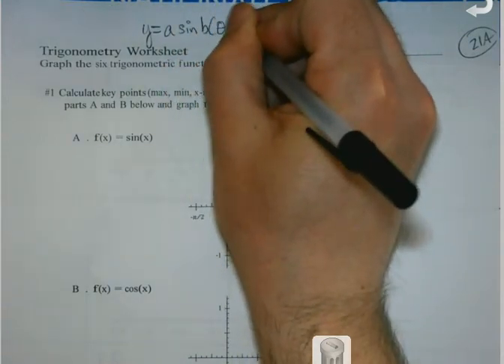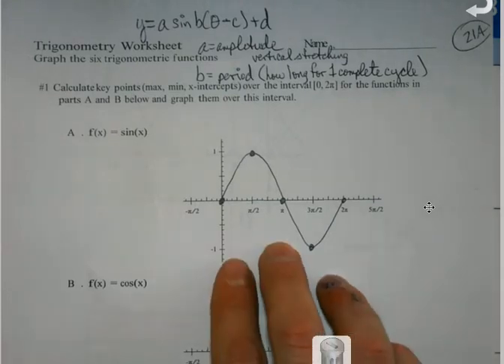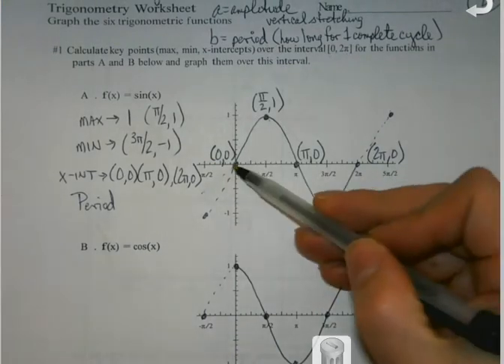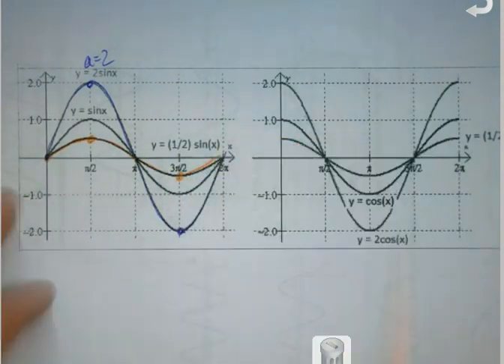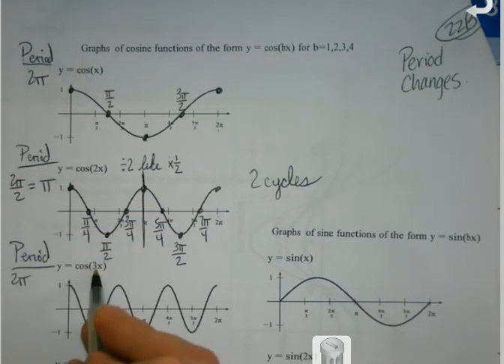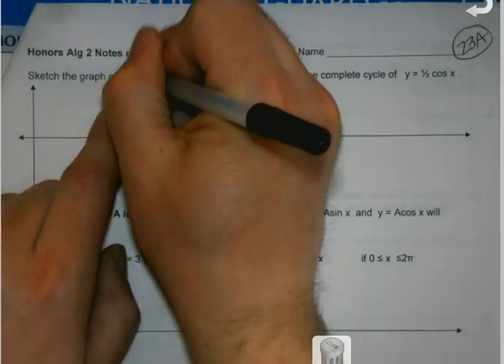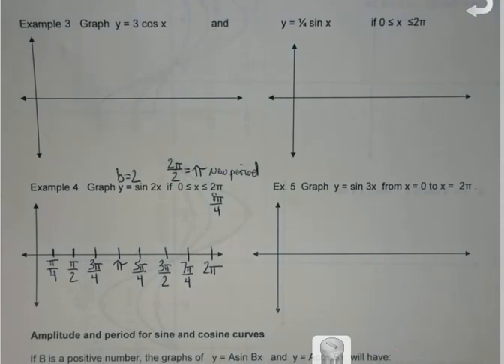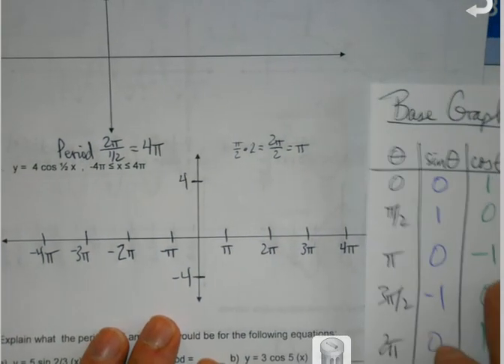Honors Algebra 2 Unit 6 Graphing Trig Functions Sin and Cos with amplitude and period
We start our discussion of graphing trig functions with base graphs of sin and cos.  We then expand to dealing with amplitude and period changes.  More to come!